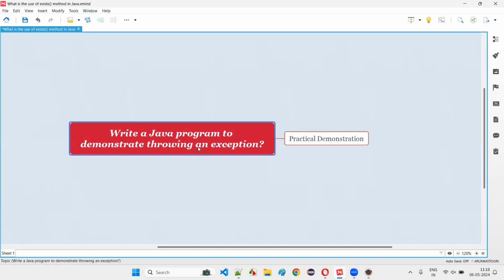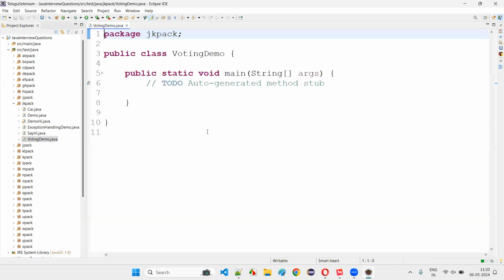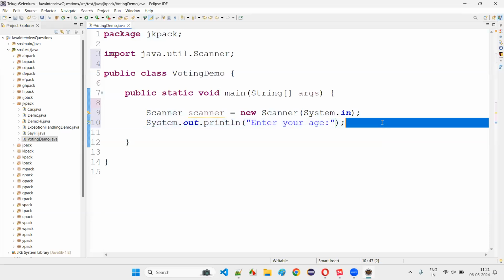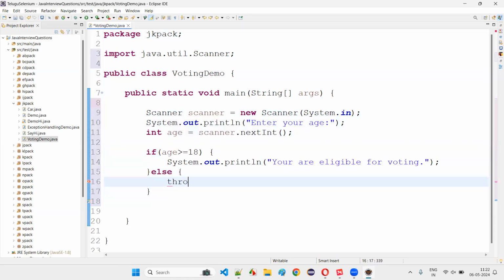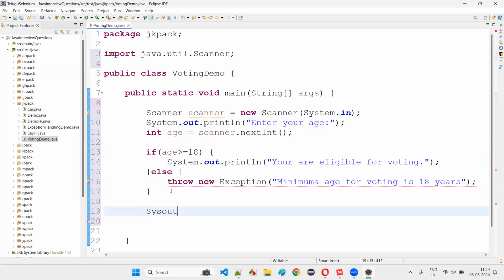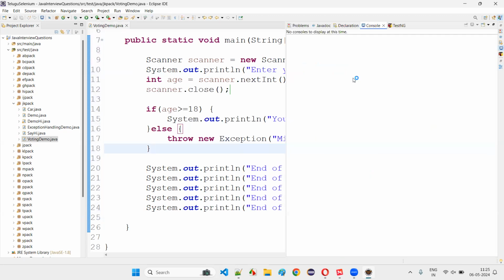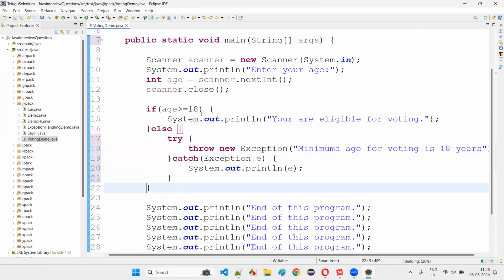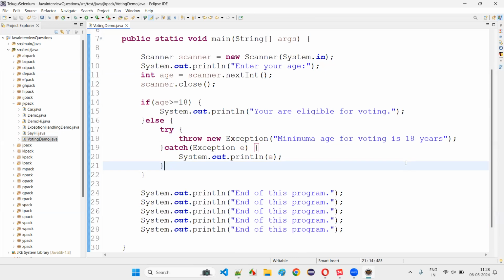Write a Java program to demonstrate throwing an exception (Core Java Interview Question #435)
In this session, I have written a Java program to demonstrate throwing an exception based on some programming logic condition using throw keyword. I have also show how to handle the exception thrown by throw keyword too.